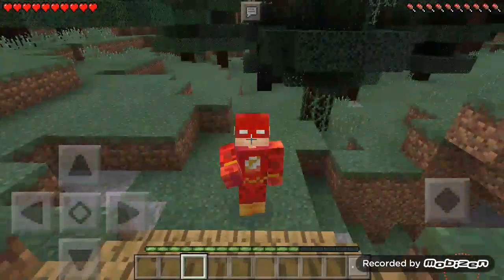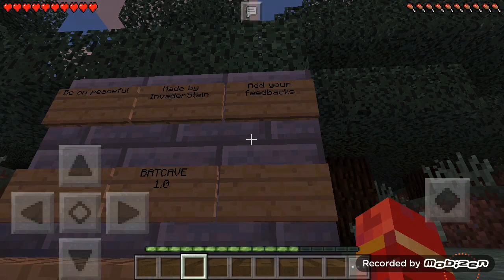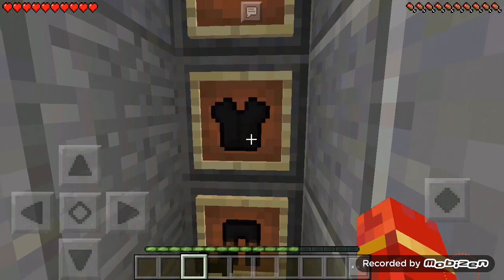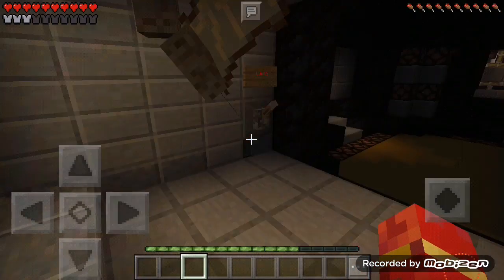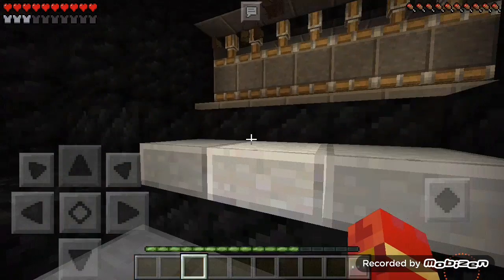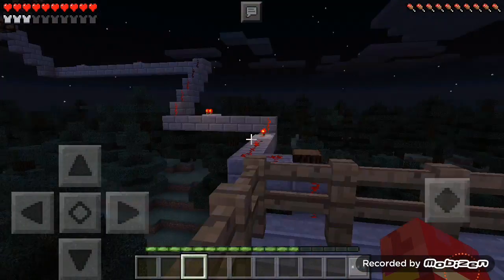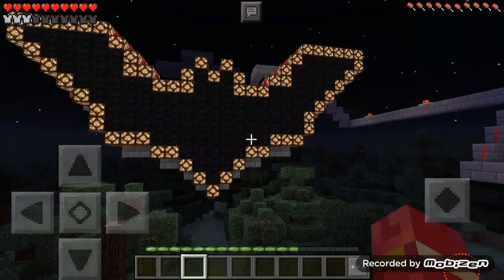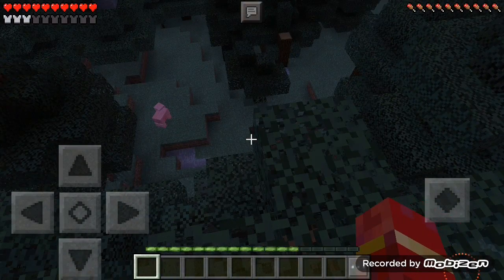Batmen Cave (Redstone map)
«OPEN ME»

Hi guy, Dobry here today we are play Batman Cave it a redstone map
it a cool map and it has a big big batman logo it so cool